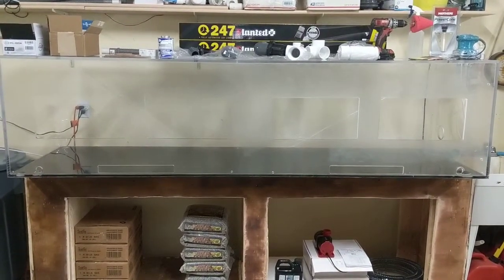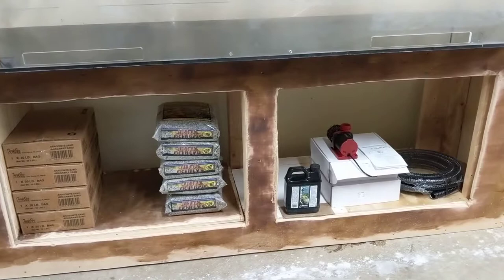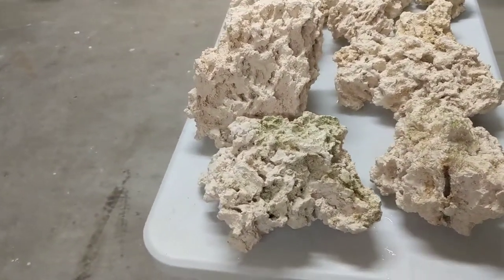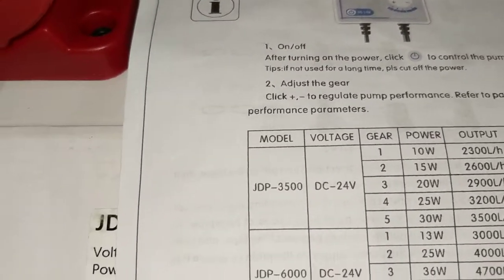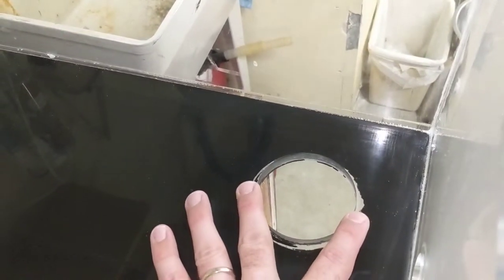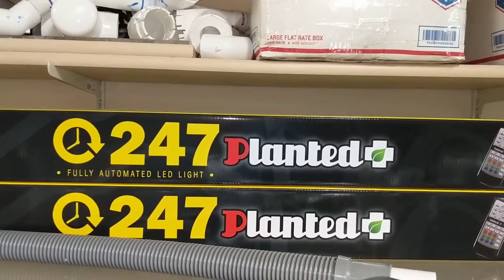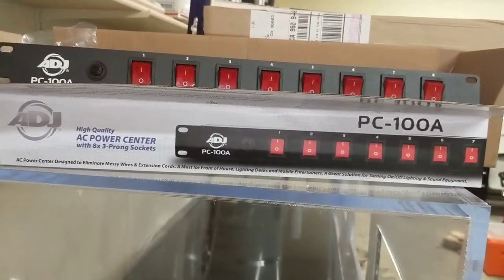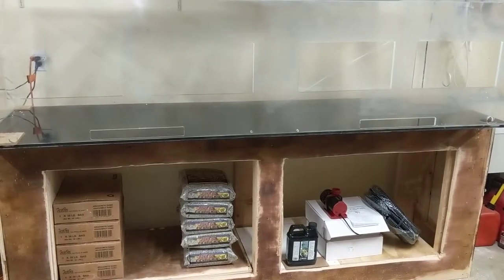HUGE 375 Gallon African Cichlid Tank, Part 1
Project overview of my 300 gallon TruVu Acrylic aquarium with dual sumps.
Sunsun JDP-10000, 100W DC, 2600+ GPH Water Pump(x2)
Finnex Titanium 500W Heater w/ Controller (x2)
ADJ 8x225W (1,800W, 15A) Power Strip w/ Rocker Switches
Carib Sea African Cichlid Mix Sand- African Sahara, 20-Pound (x5)
Carib Sea Aragamax- Aragonite Sand, 30-Pound (x4)
Nature's Ocean 12-Inch Coral Base Rocks for Aquarium, 40-Pound (x2)
Finnex 24/7 V2 48" Planted Plus Automated LED Light Fixture (x2)